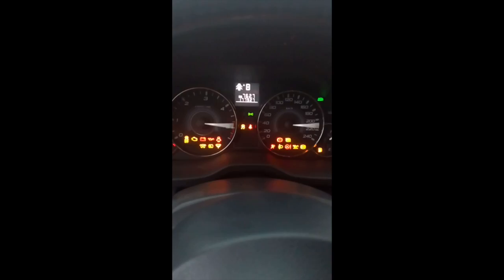Subaru first generation boxer diesel engine broken crankshaft - real life scenario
Sharing my experience on reasons why my Subaru boxer diesel crankshaft broke down, how to avoid it. Please note the human factor plays some part here. Make sure you make the right decision early enough to save the engine.